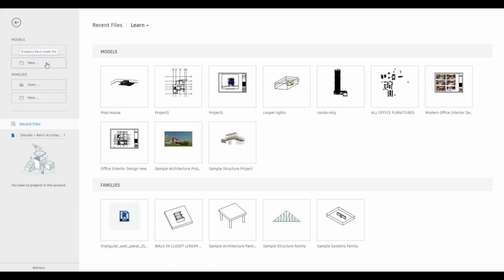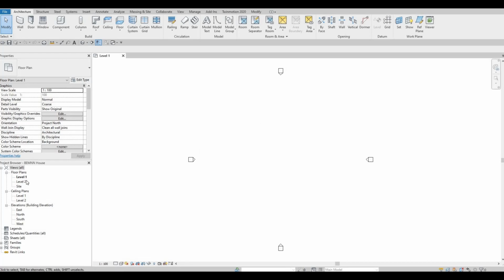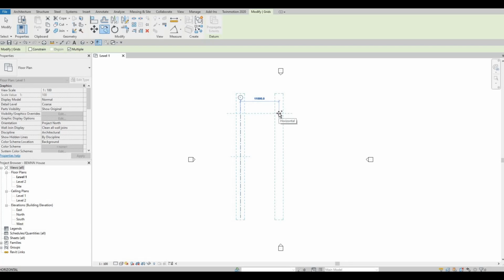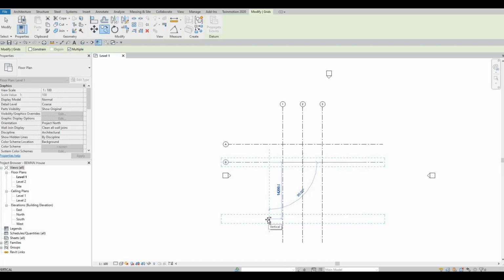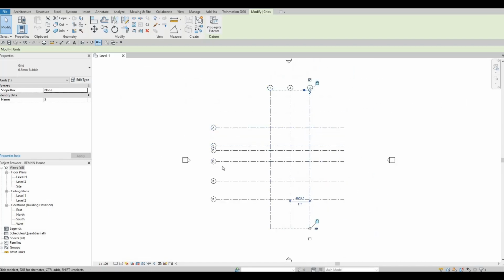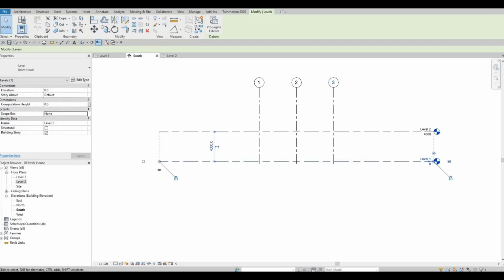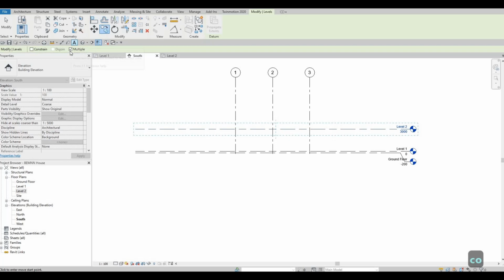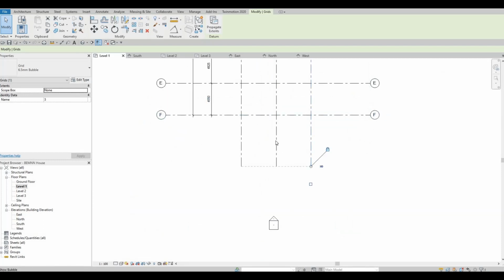BEMNN House | Part 1 | Complete Step By Step Project | Revit and Twinmotion Tutorial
Dedicated to Benigno, Estrella, Meredith, Neil and Nerissa.